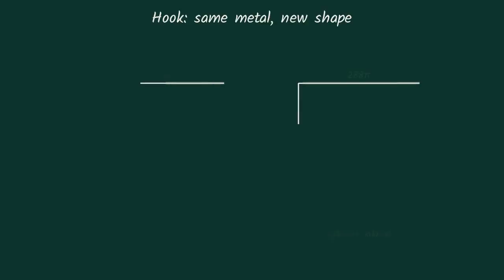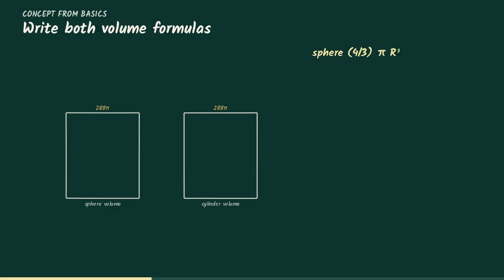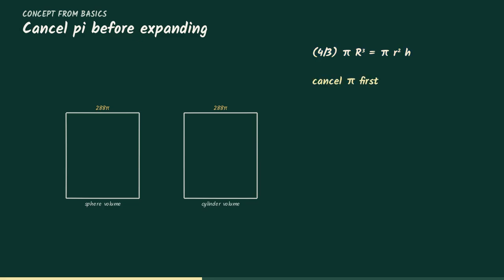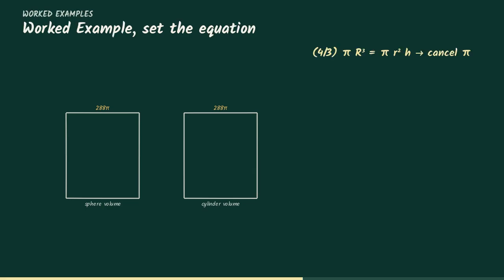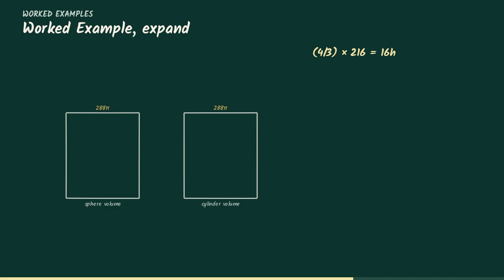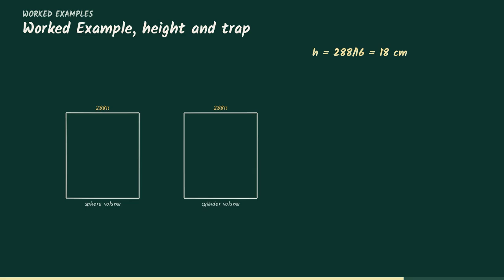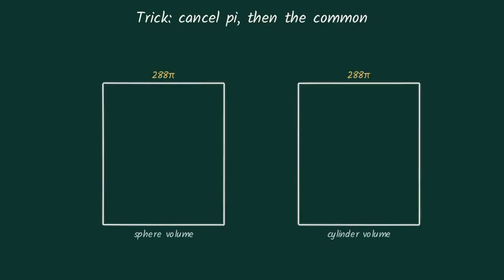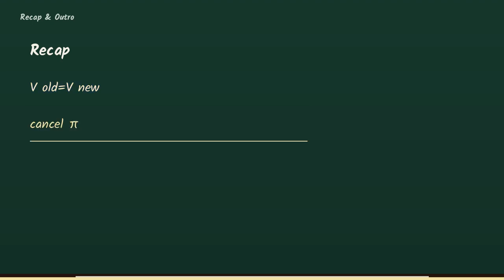Mensuration: Melting and Recasting Keeps the Volume the Same | SSC CGL Maths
Melting and recasting problems in mensuration: a sphere becomes wire, a cylinder becomes cones - the volume is conserved, and that single line solves it.

Melting and recasting for SSC CGL: equate volumes only, cancel pi, solve for
the missing length. Worked example: sphere radius 6 melted into cylinder radius
4 → height 18 cm. Surface areas are not conserved.

Part 7 of 7 in the ExamMaster SSC CGL Mensuration series.

Chapters:
0:00 Intro
0:16 Concept from Basics
1:12 Worked Examples
2:22 Shortcut Tricks
2:40 Recap & Outro